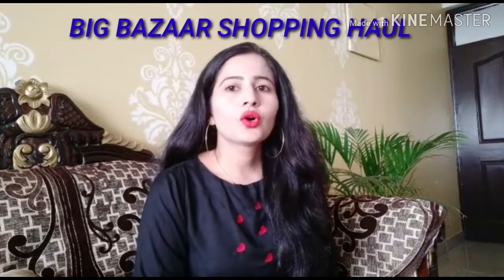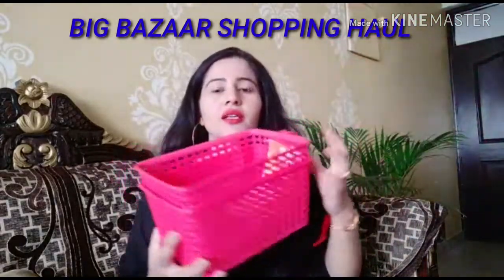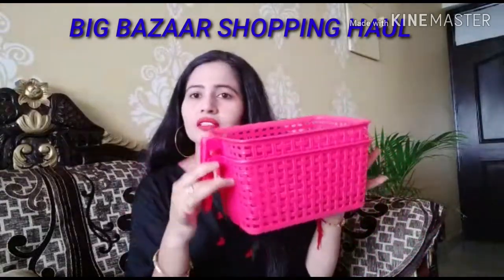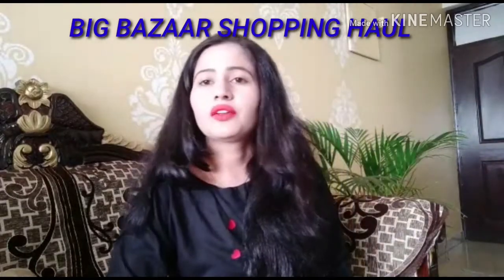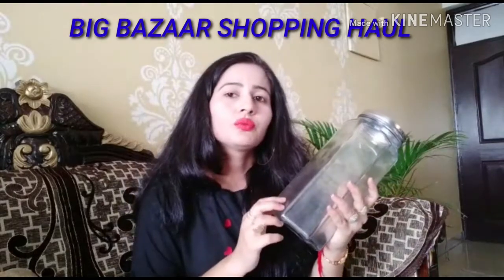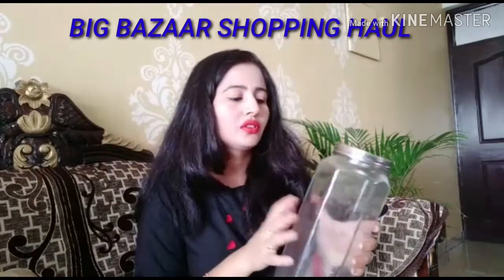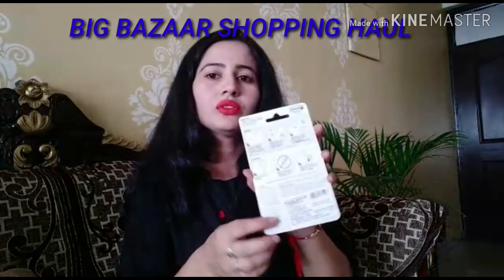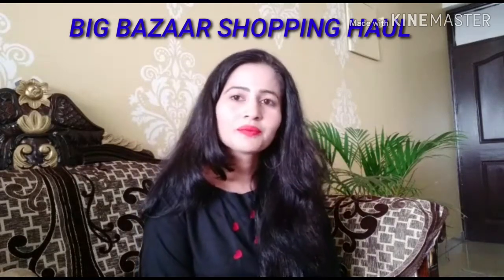Big Bazaar Shopping Haul | Basket Shopping | Padam Shree Lifestyle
HI,
I am Padam Shree.

hello friends
its big bazaar shopping haul for kitchen organization.

in this channel...u will see videos regarding...

MAKEUP , BEAUTY , SKINCARE , HAIR CARE , DIYs, PRODUCT REVIEWS , FASHION , LIFESTYLE , HEALTH , FITNESS. 😊💕

My First video uploaded on 5 Aug 2019...😊😊

Take Care n Love u all😊😊😊😊

All the content of this channel is made by me PADAM SHREE.
PLZZ do not copy any video or photo without my permission.